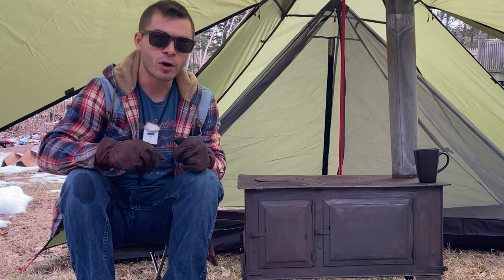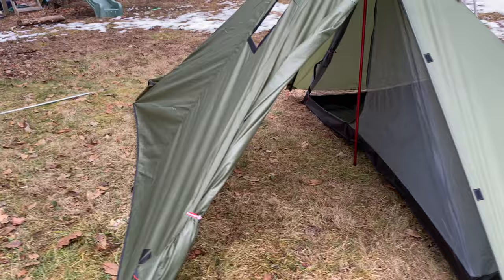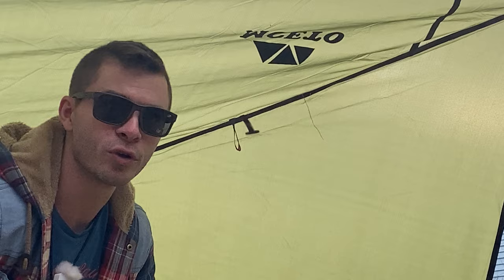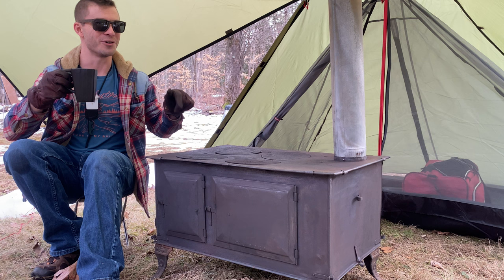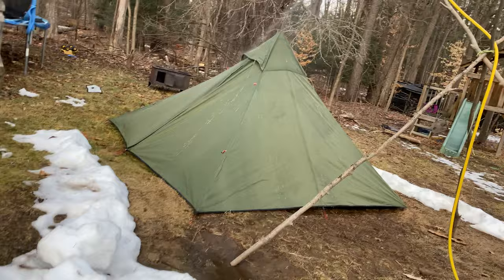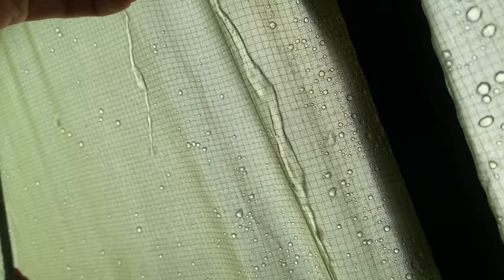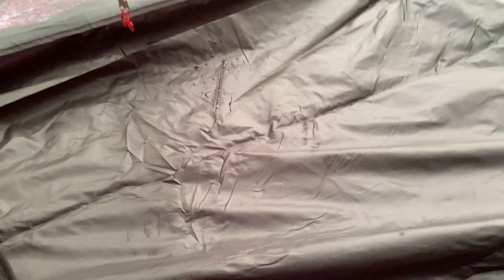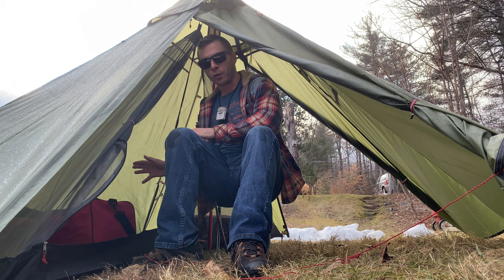$40 Budget Hot Tent From Amazon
Testing a cheapest hot tent from Amazon.

Amazon listing of this tent:
1~2 Persons Tipi Rainfly Hot Tent Lightweight for Hunting